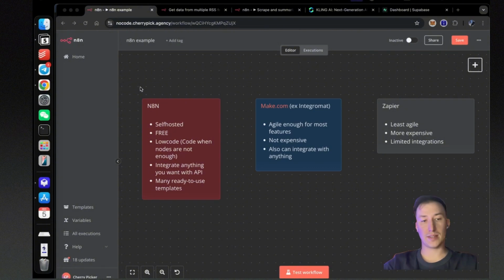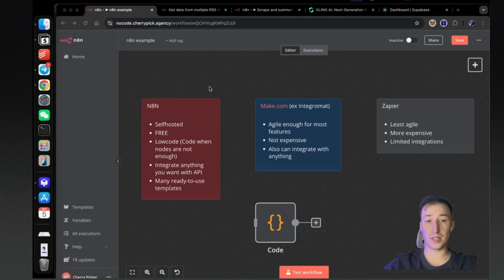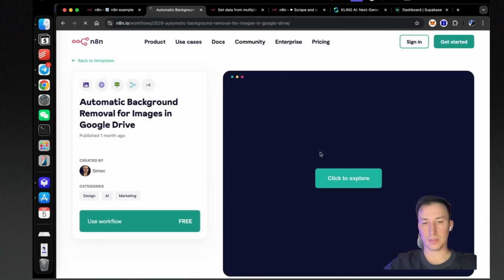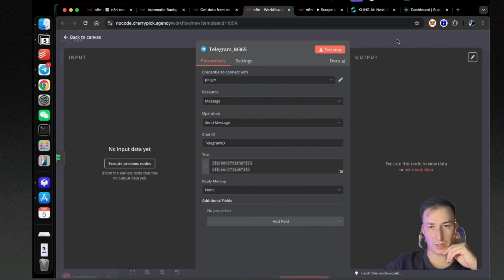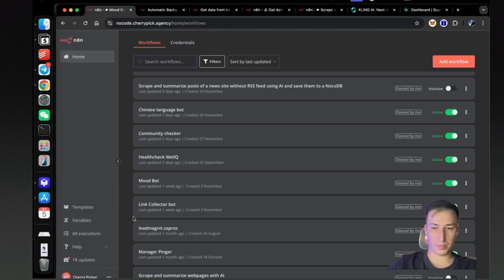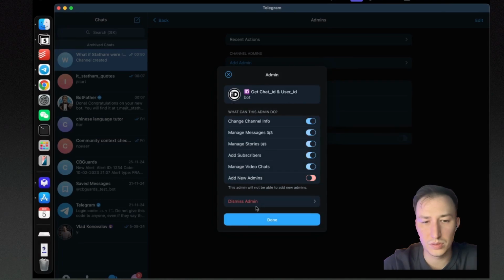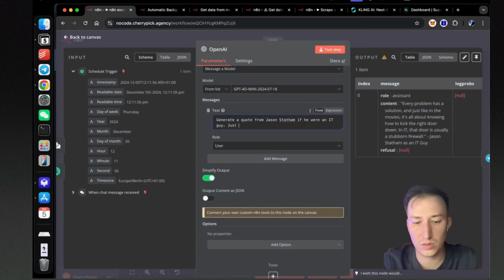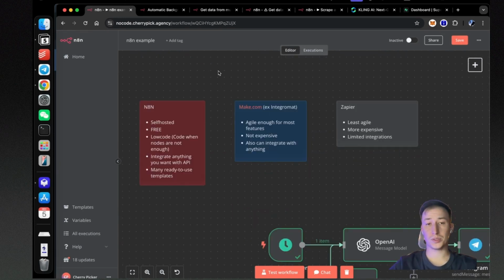The Ultimate Automation Tool | N8N Practical Use Cases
Hi, I’m Vlad, an IT consultant and founder of Cherrypick Agency. In this video, I’ll walk you through N8N, the ultimate automation tool that’s transforming workflows for businesses like ours.

I’ll share:

- How we use N8N in our company to streamline processes.

- Why it stands out compared to its competitors.

- Practical use cases you can apply to save time and boost efficiency.

- Whether you’re a tech enthusiast, business owner, or just exploring automation solutions, this video is packed with insights to help you take your workflows to the next level.